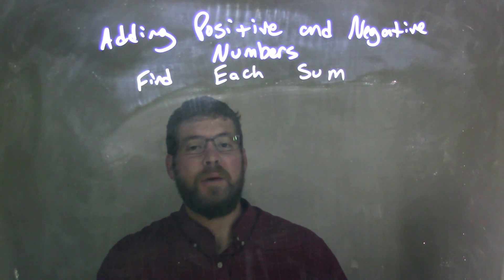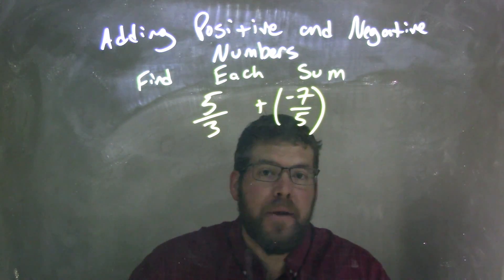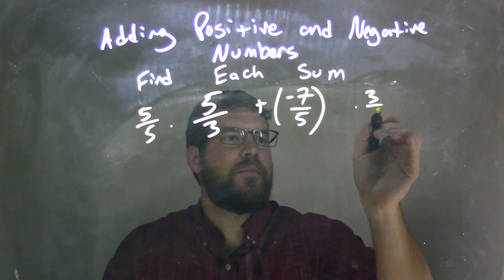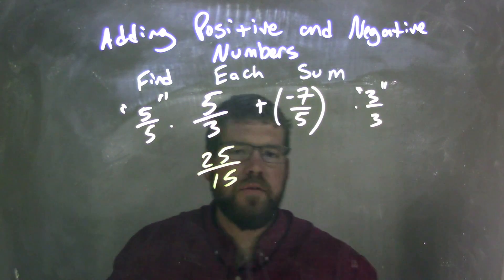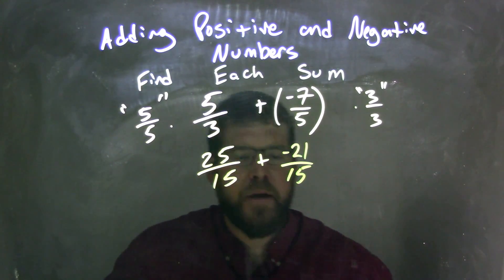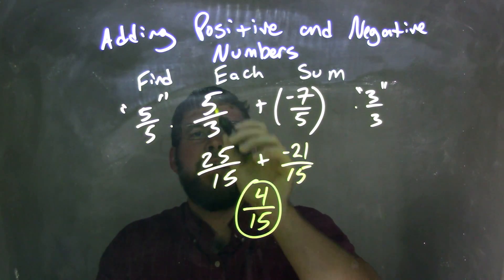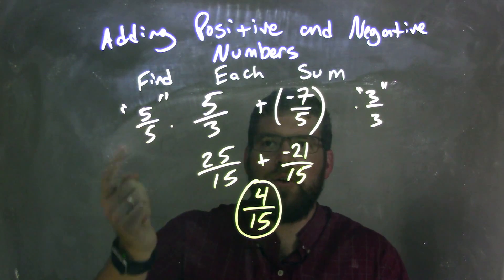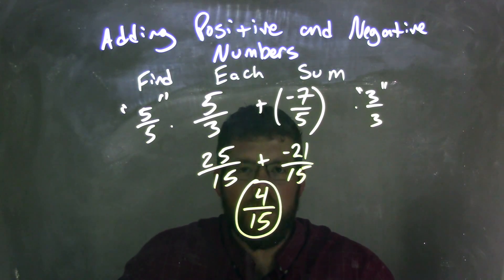Simplify 5/3+(-7/5)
In this math video lesson on Adding Positive and Negative Numbers, I find the sum of 5/3+(-7/5)